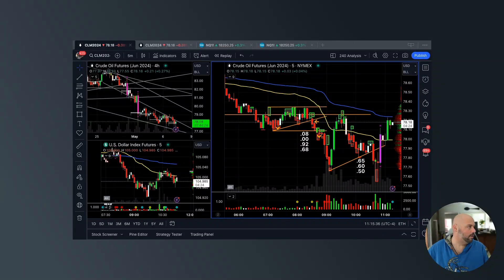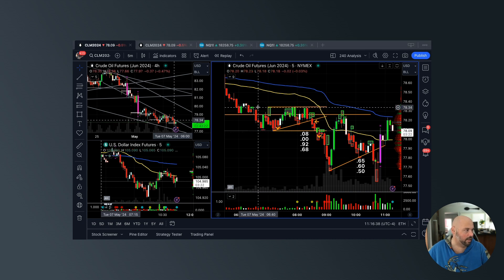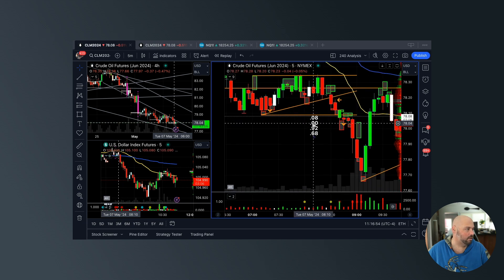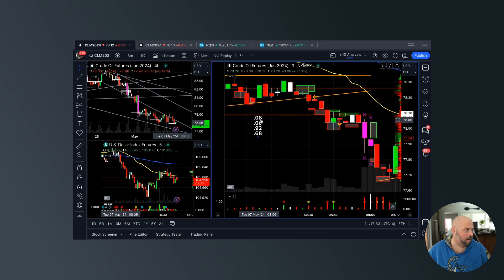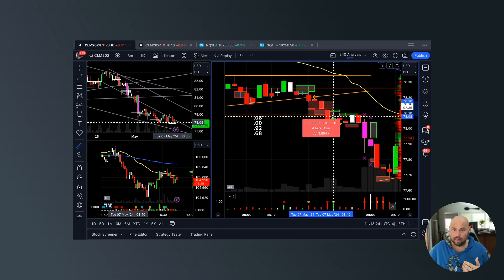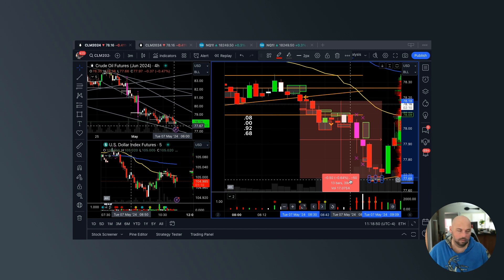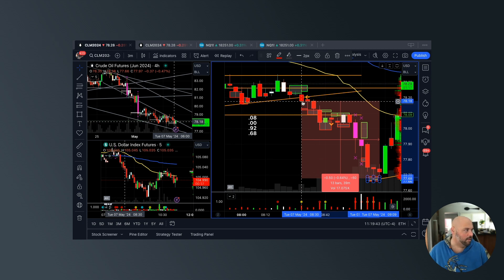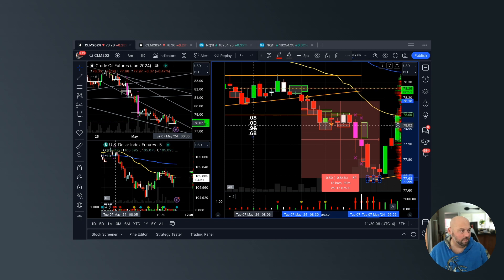Trading Crude Oil Futures LIVE: Covering Profits 2 Ticks From The Sell-Off Bottom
By engaging with this content, visiting our social media sites, viewing content on our website, contacting us, purchasing or subscribing to any of our products / services, you are acknowledging and agreeing to all components of our FULL DISCLAIMER